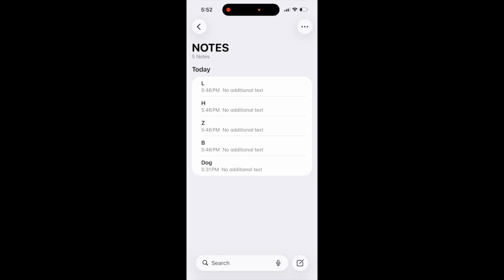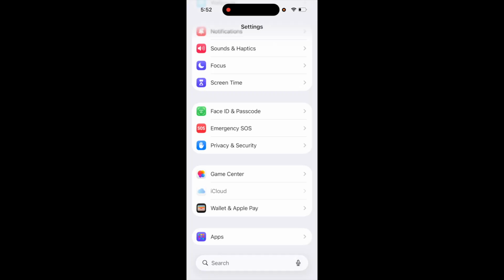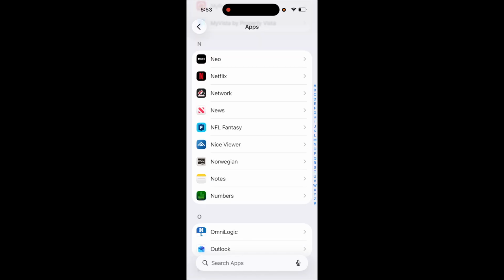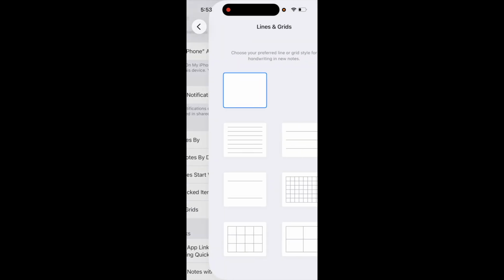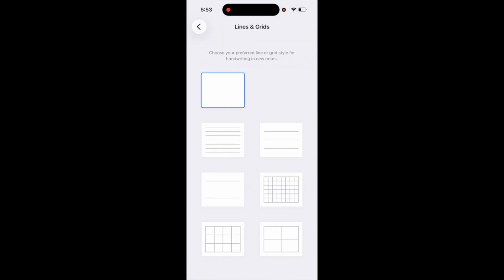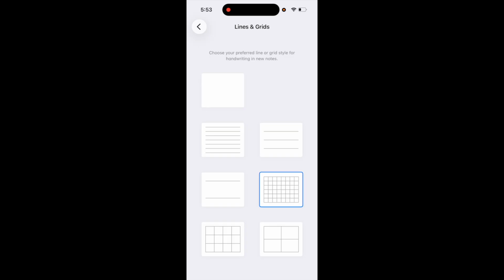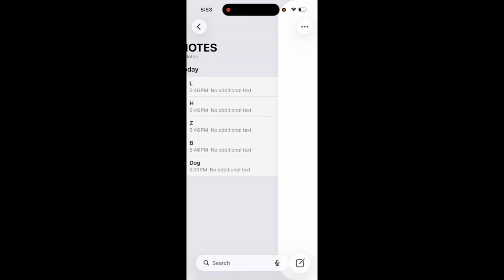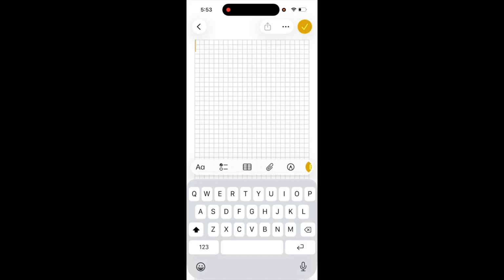How To Add Grid Lines To Notes on Notes App | Step By Step Guide - Apple Notes Tutorial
Learn how to add grid lines to notes on Apple Notes with this easy step-by-step Apple Notes tutorial. If you want your notes to look like graph paper, Apple Notes lets you add grid styles to supported notes, making it easier to draw diagrams, sketch layouts, solve math problems, create charts, and organize handwritten notes.

In this Apple Notes tutorial, you'll learn exactly how to open the Notes app on your iPhone or iPad, create or open a note, tap the note options menu, and choose Lines & Grids. From there, you can select one of the grid paper styles to add grid lines to your note.

Grid lines are especially useful when using Apple Pencil or handwriting with your finger because they help keep drawings, shapes, measurements, and written content aligned. You can use grid paper for math notes, design sketches, floor plans, habit trackers, charts, diagrams, and structured planning pages.

In this step-by-step guide, you'll learn how to add grid lines to Apple Notes, switch between different grid styles, return to a blank page, and use grid paper more effectively for drawing, writing, and planning. We'll also cover tips for combining grid lines with sketches, typed text, checklists, and Apple Notes drawing tools.

If you're searching for how to add grid lines to Apple Notes, how to use graph paper in the Notes app, how to add grid paper to notes on iPhone or iPad, or how to change the paper style in Apple Notes, this tutorial has everything you need.